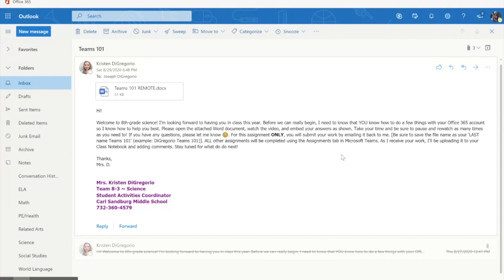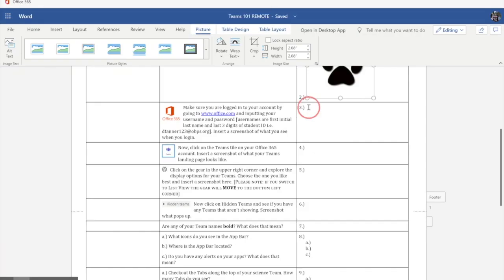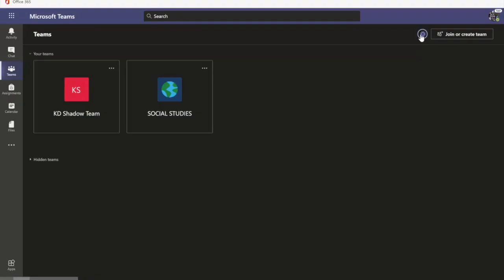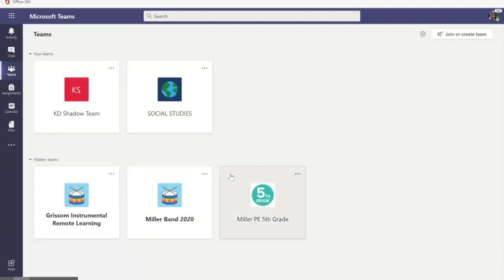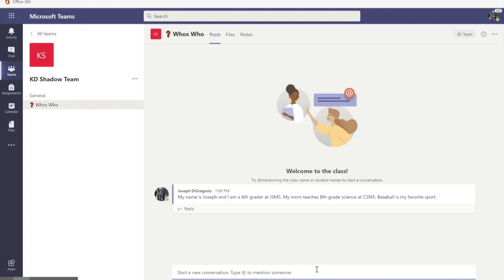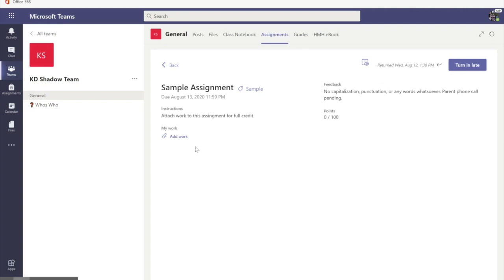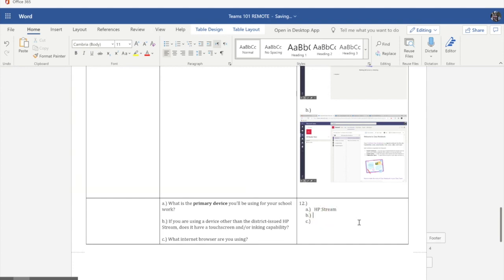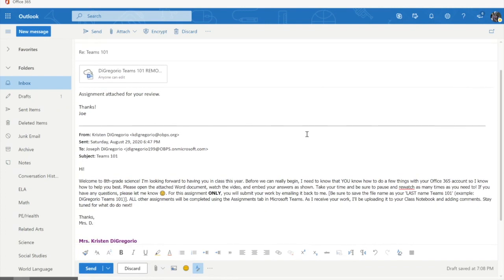Teams 101 Walkthrough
Walkthrough of Microsoft Teams designed for students.